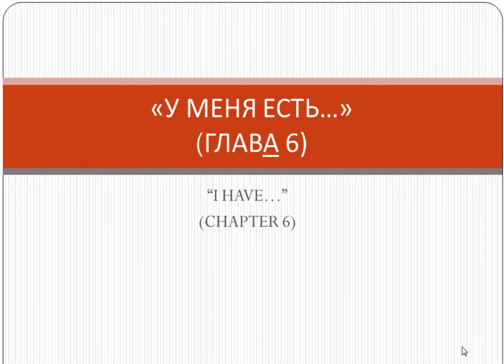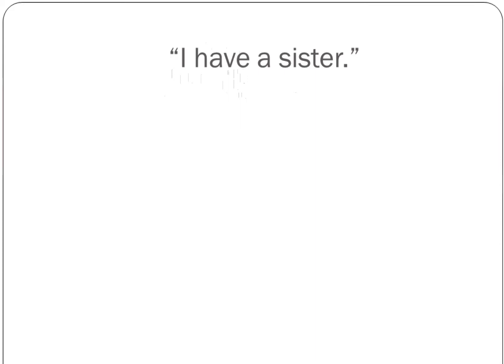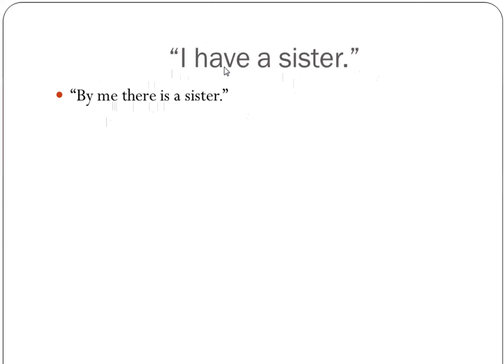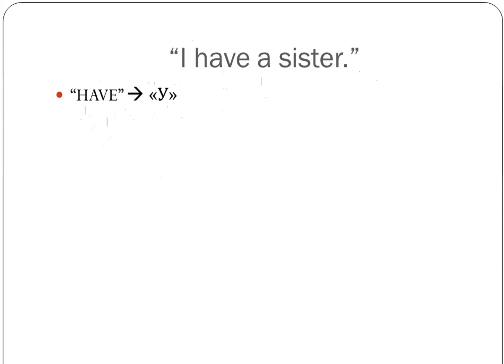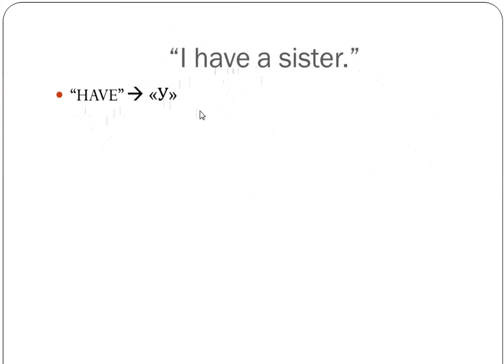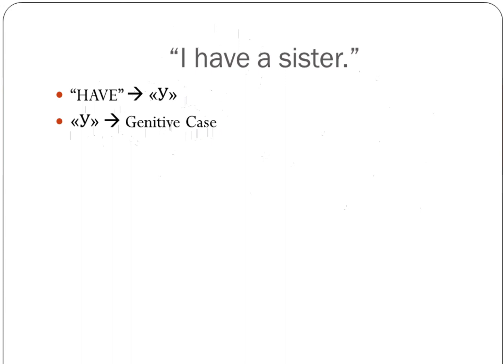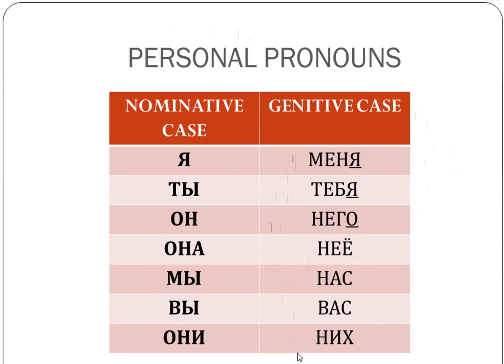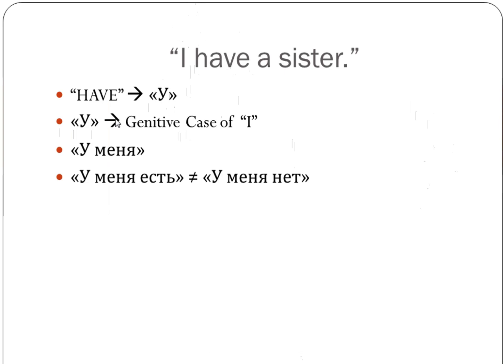"I Have" in Russian (Video 1)